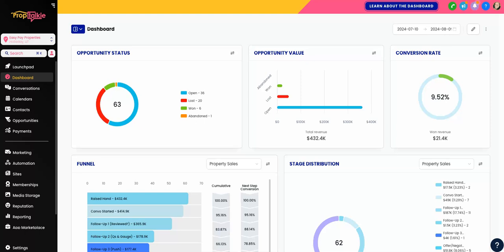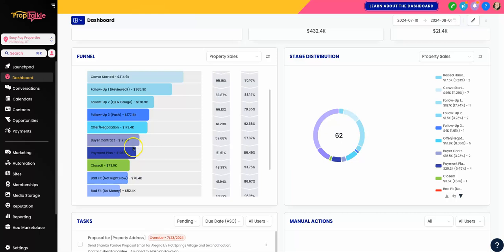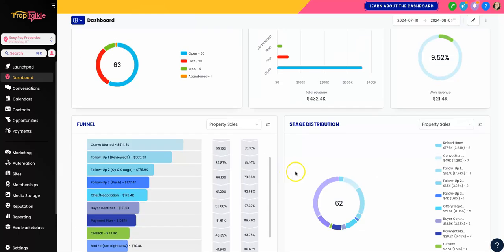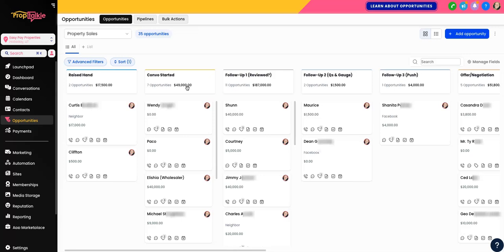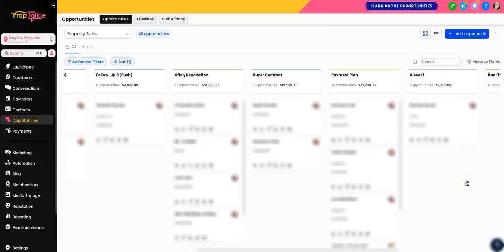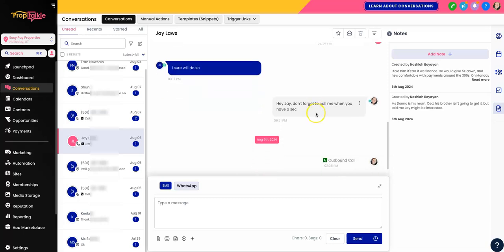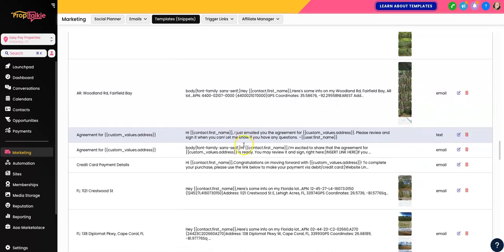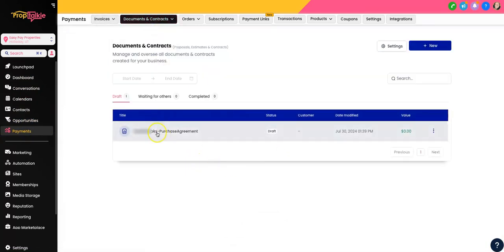Overview PropTalkie EN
An overview of this Real Estate tool to automate follow-up